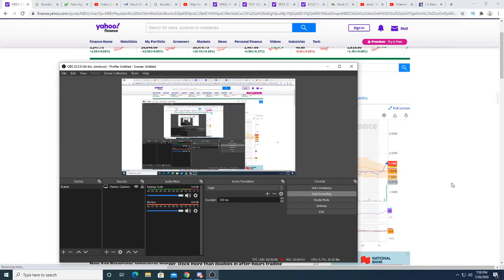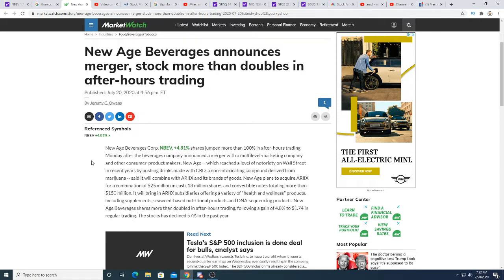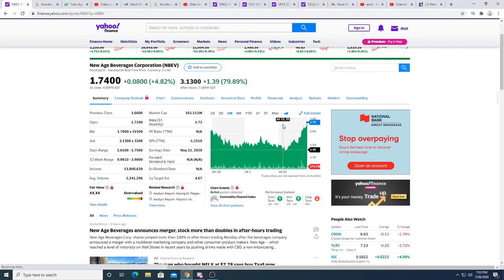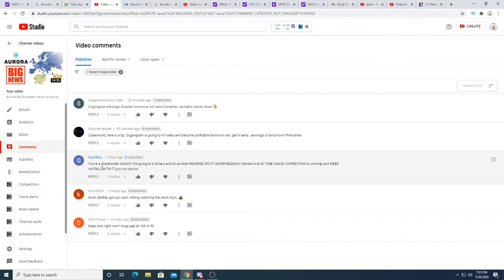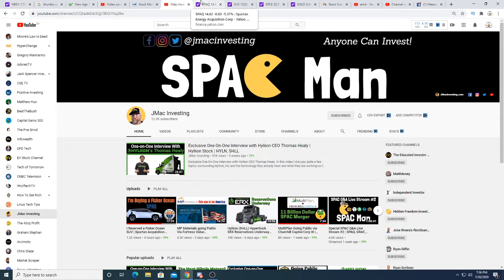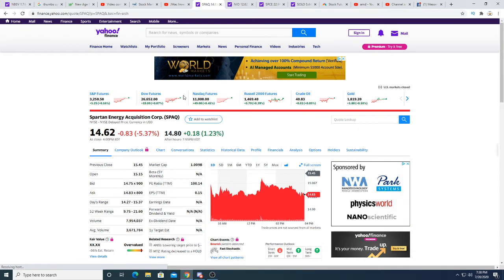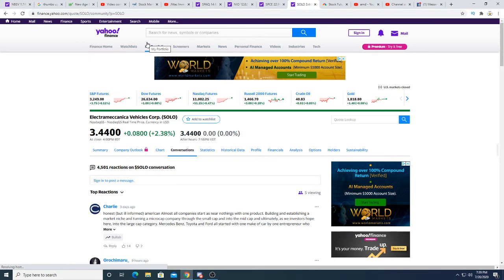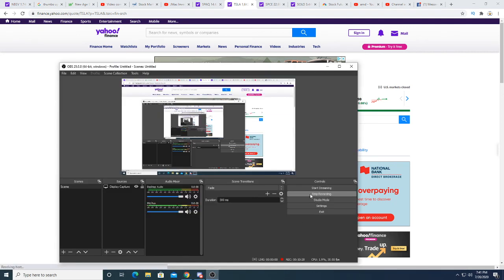New Age Beverages merger news! Organigram earning update! Fisker big news!